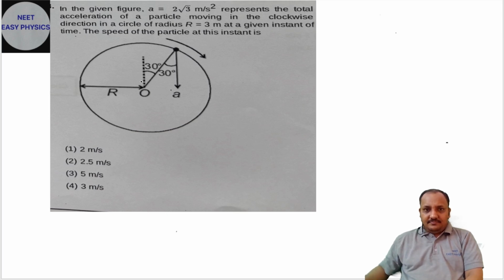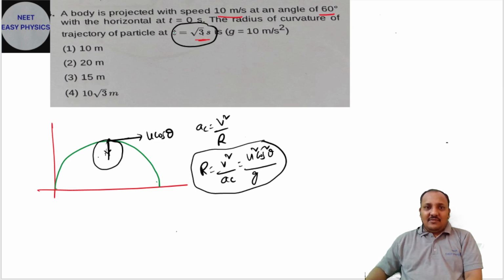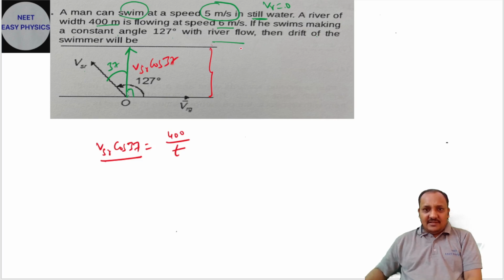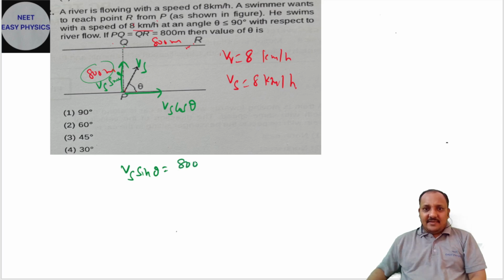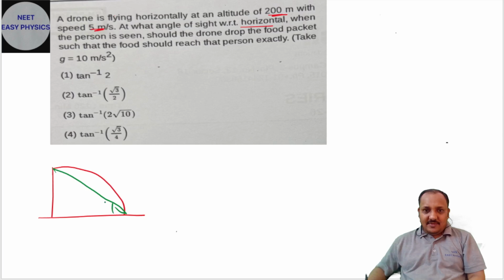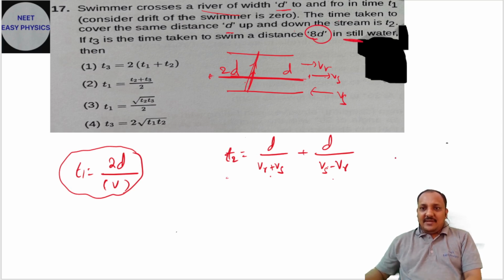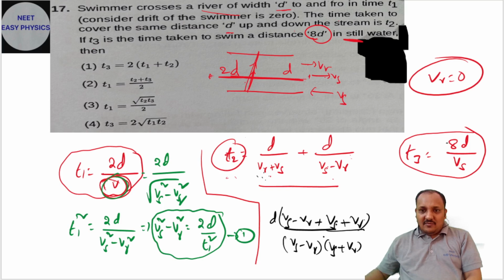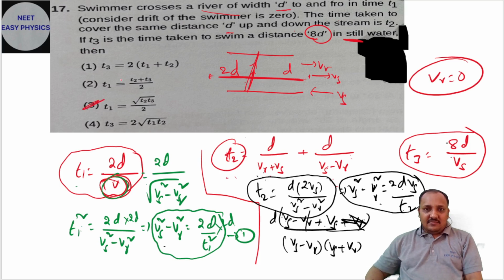River boat problems :[Motion in a plane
How to solve problems on river boat and plane